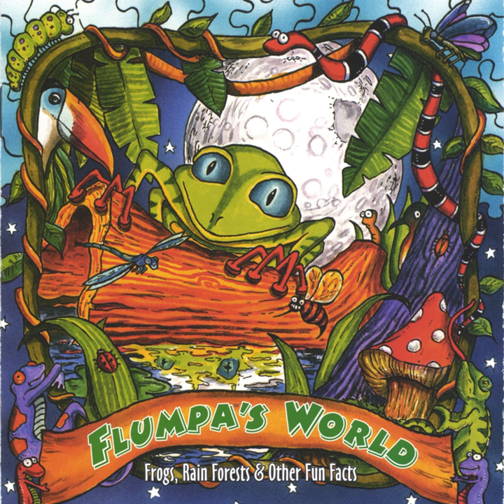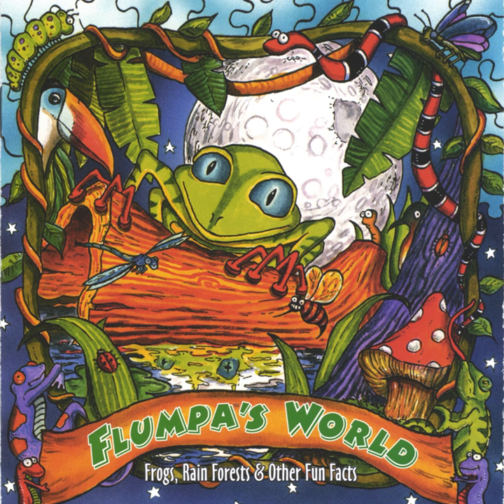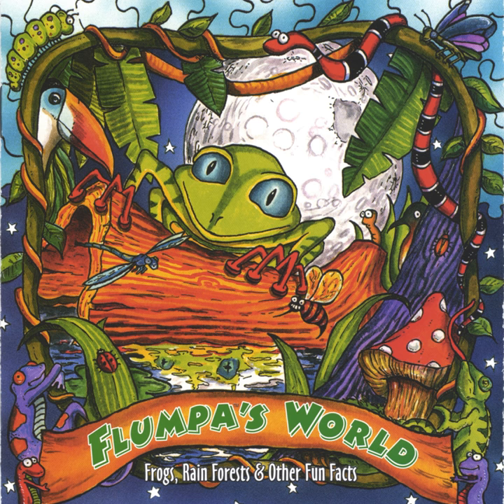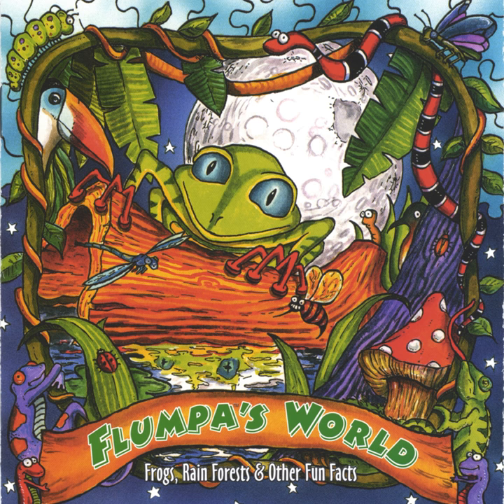Reptile Vs. Amphibian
Reptile Vs. Amphibian · Flumpa®'s World featuring Wendy Whitten 'The Singing Scientist'

Flumpa®'s World - Frogs, Rain Forests & Other Fun Facts